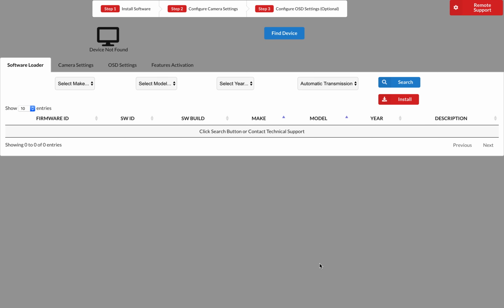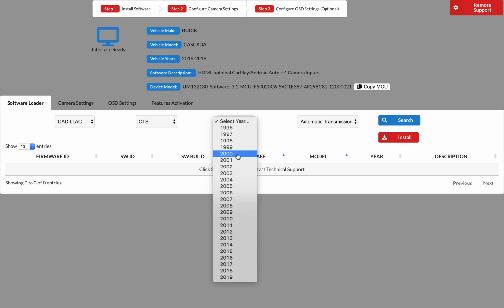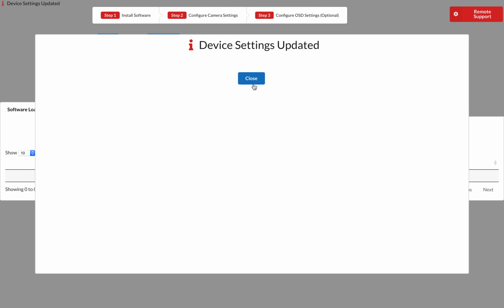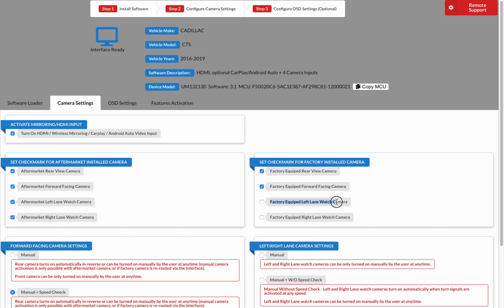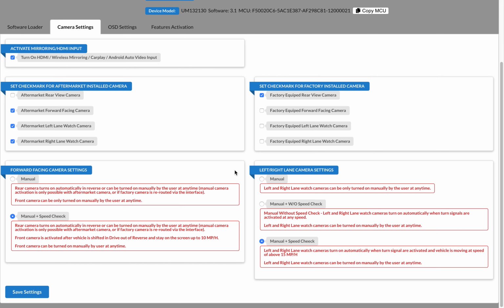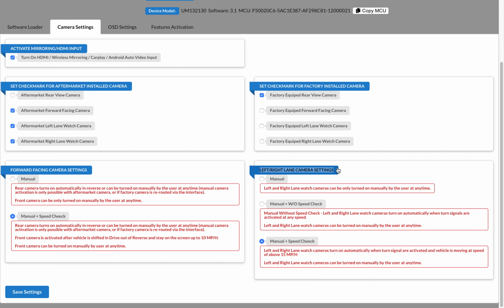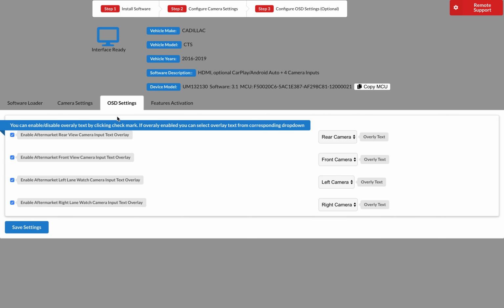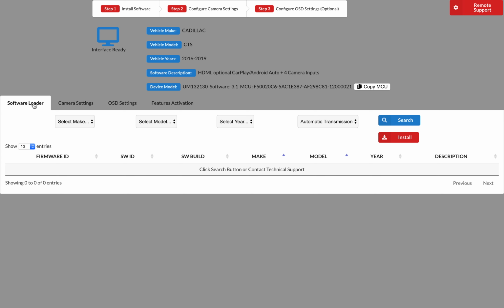do not forget to program device